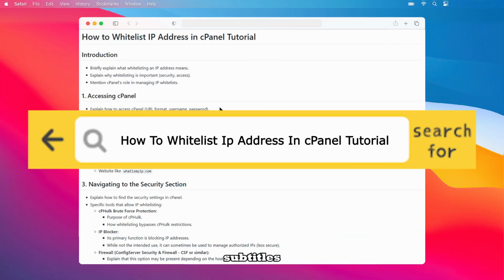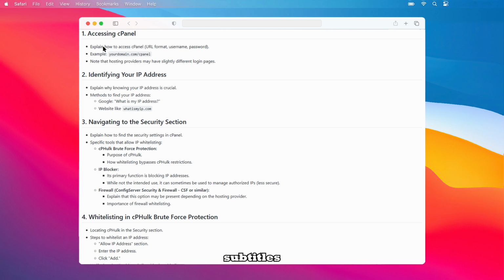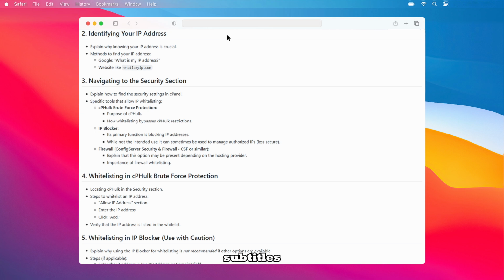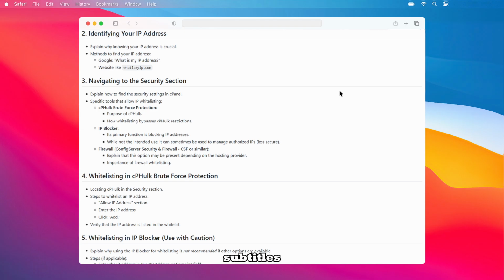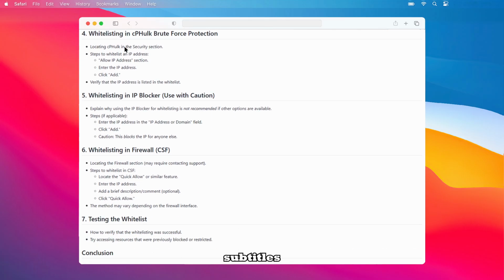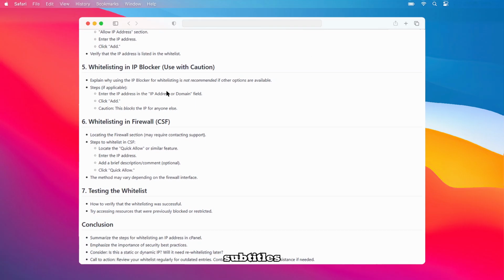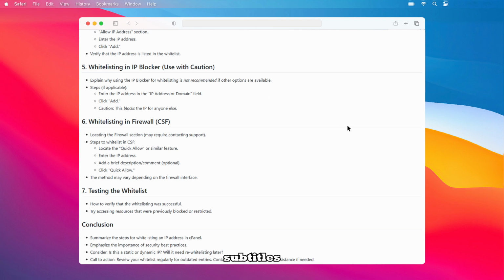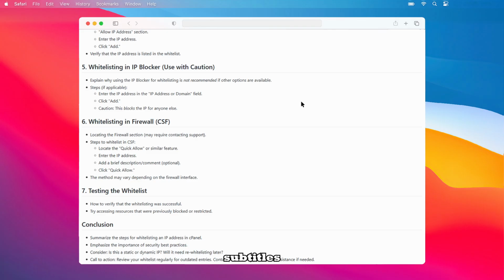How to Whitelist Ip Address In cPanel Tutorial (Step-by-Step)